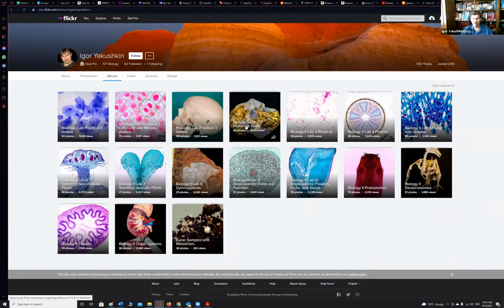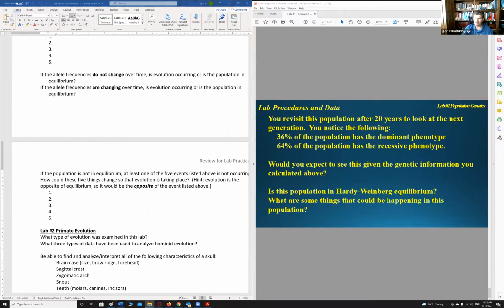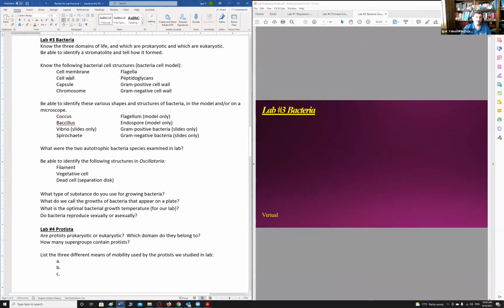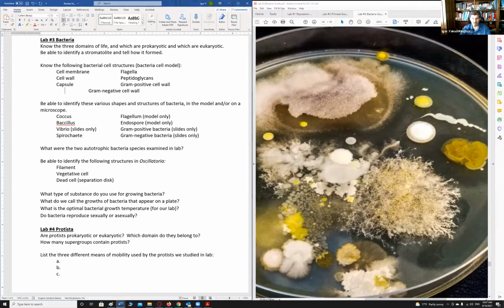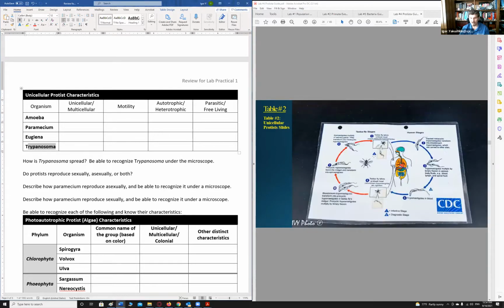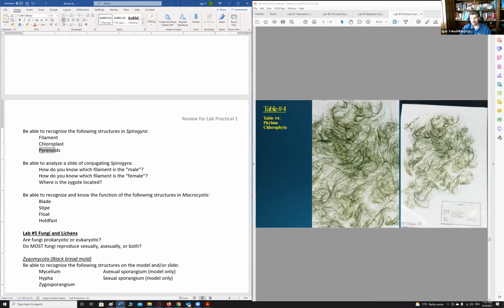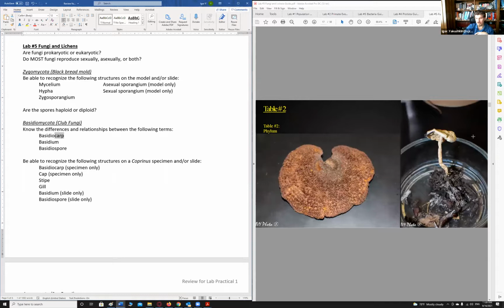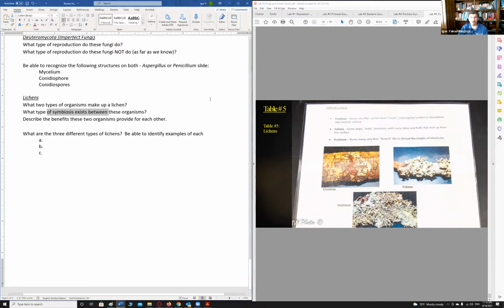Lab Practical 1 Review 1307 Fall 2021 BBS